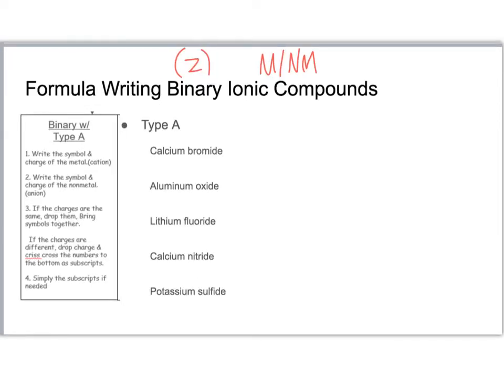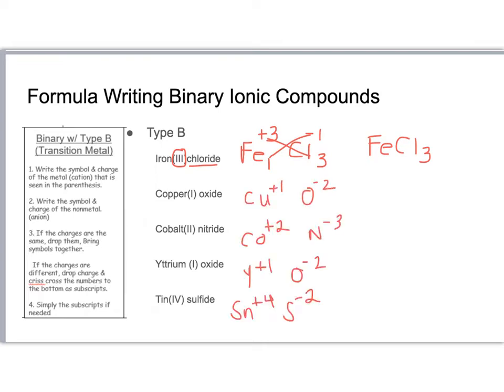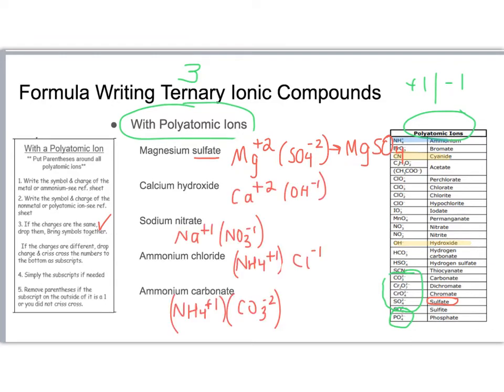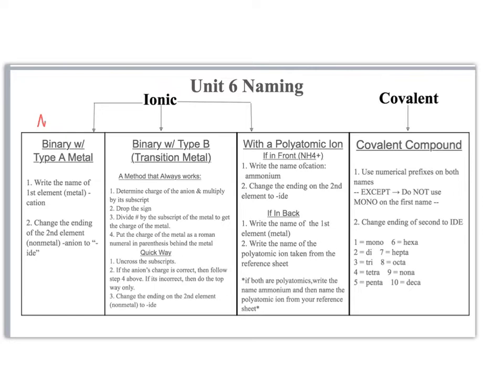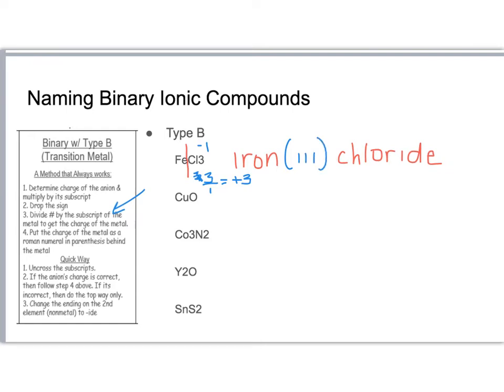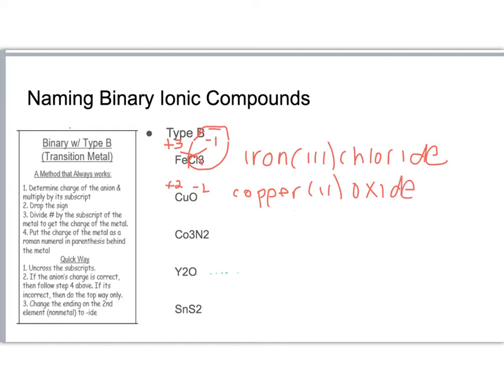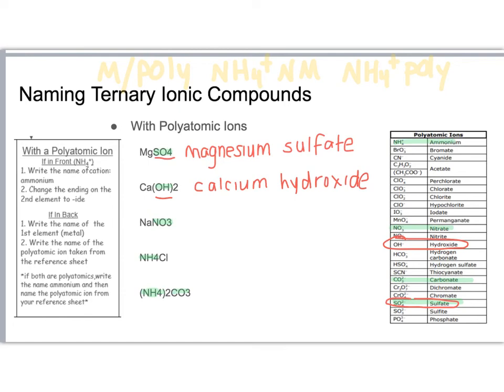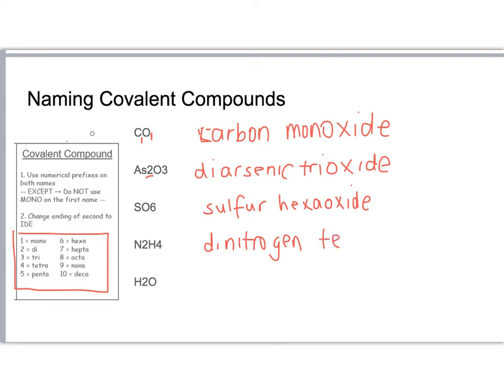U6 Naming_FW_new